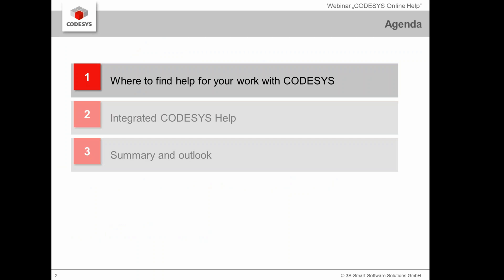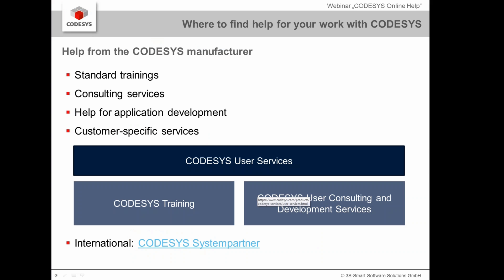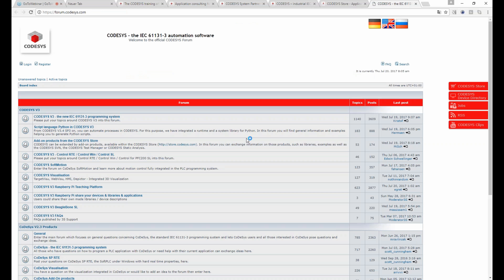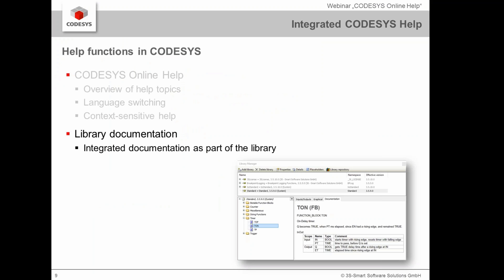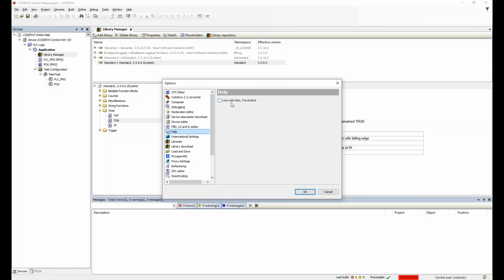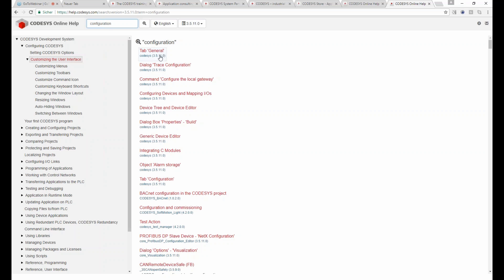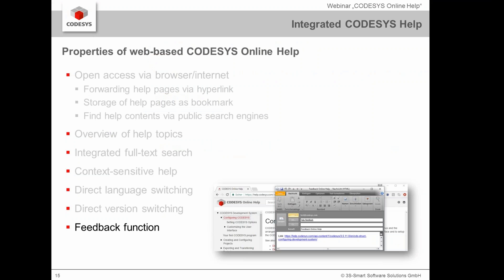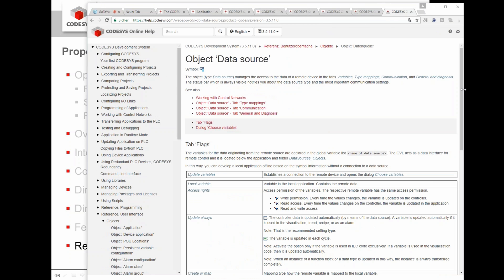Webinar CODESYS Online Help (E)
You are already familiar with the integrated and context-sensitive CODESYS Online Help. In the release of CODESYS V3.5 SP11, a “real” web-based online help will be added to the existing one which we would like to introduce to you in our Webinar.

• Get acquainted with the functionality and capabilities.
• Learn all about the advantages this new solution has to offer.
• Benefit from the new CODESYS Online Help for your daily work.